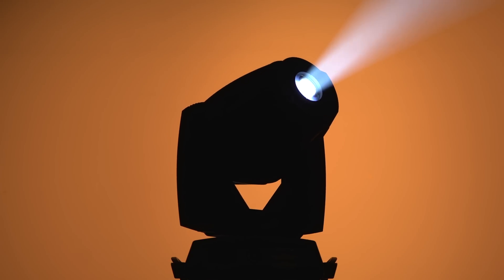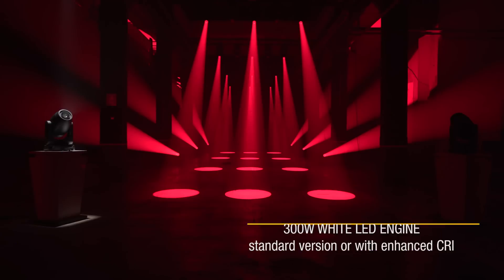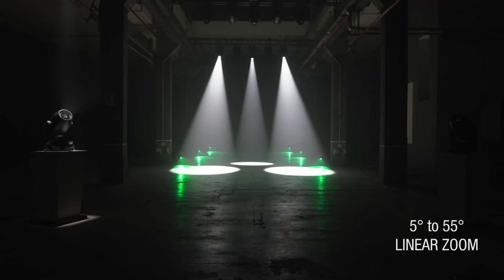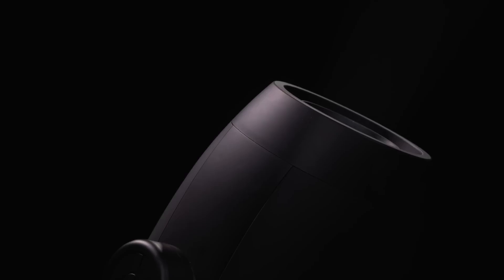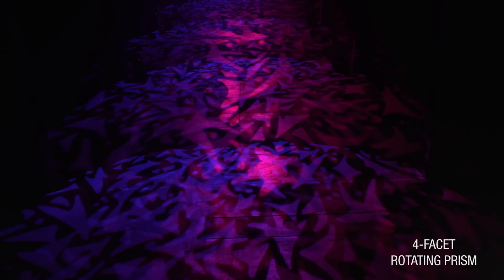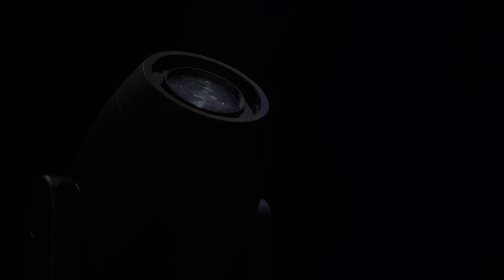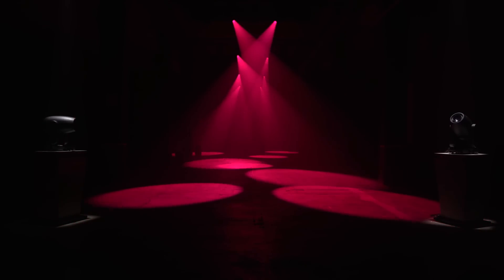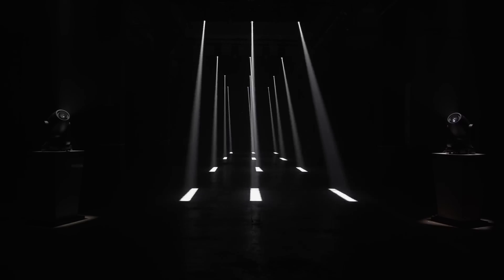Claypaky Axcor 400 Range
00:37 Axcor Spot 400
05:10 Axcor Profile 400

The Axcor Spot 400 provides the medium-power applications with a compact, bright, LED moving spotlight, complete with every device you need for exceptional projected visual effects.

The Axcor Profile 400 enhances the medium-low power category with sophisticated professional functions. It has an extraordinarily compact body packed with all the most advanced lighting, mechanical and electronic features.